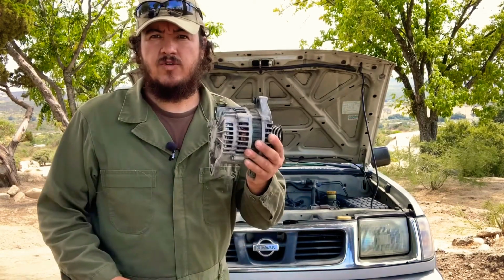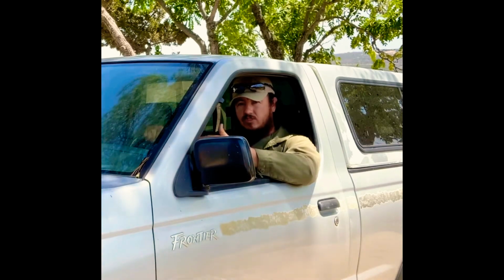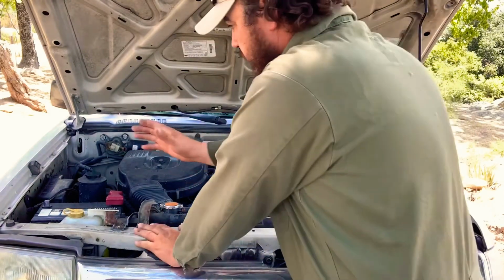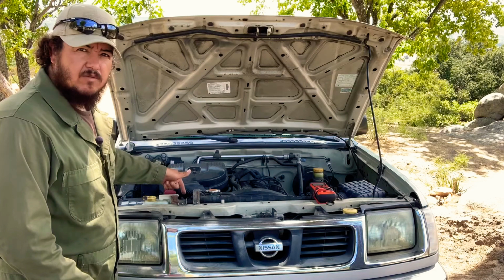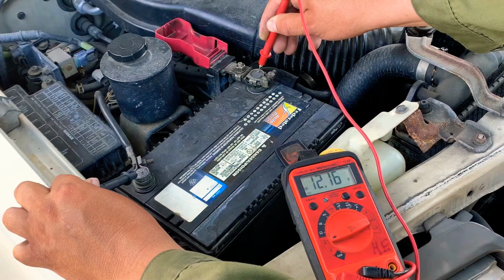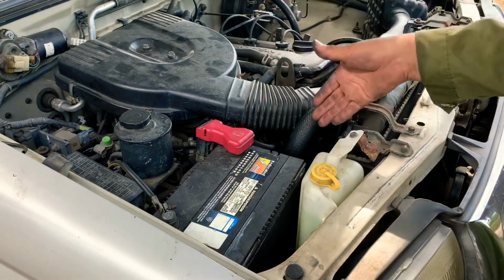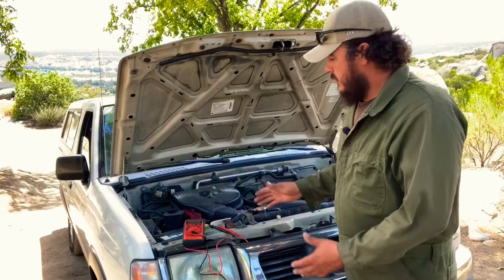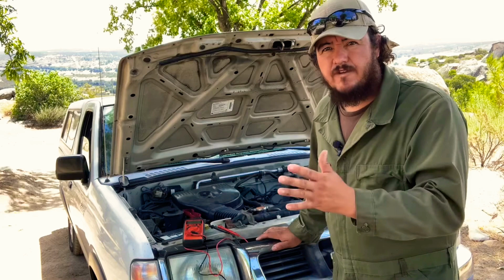How to diagnose a Bad car alternator